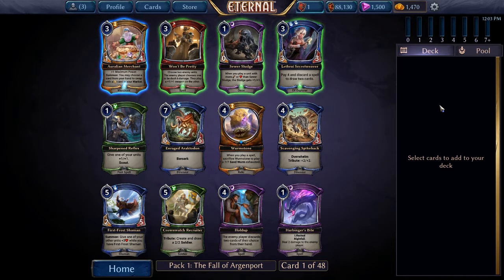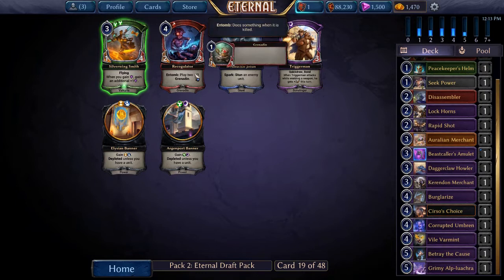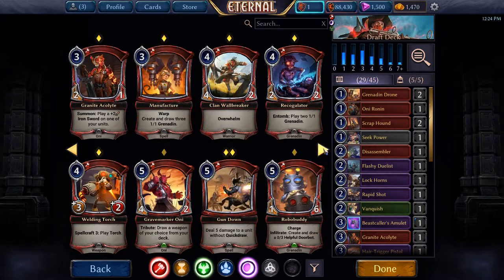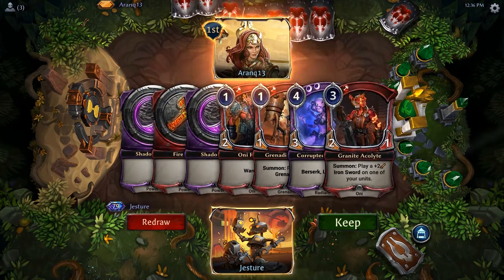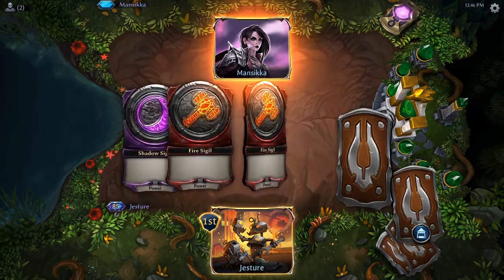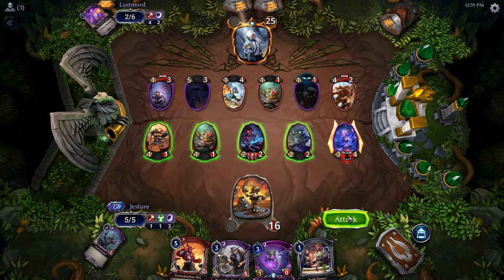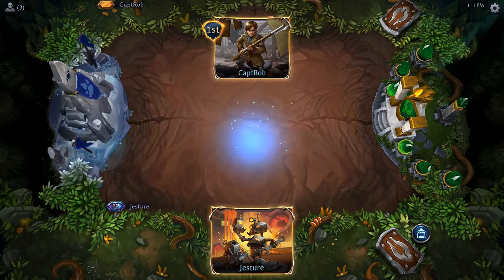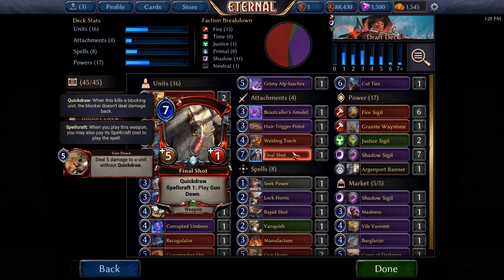Jesture Draft - FoA Draft #5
Too many Merchants in the Market? Join Jesture in a Masters level draft as he explores the newest vendors from Fall of Argenport, and sees if he can get them to mimic the same powerhouse performance they're putting up in the constructed meta game!

Timestamps:
Draft 00:00
Deck Construction 19:41
Games 23:01